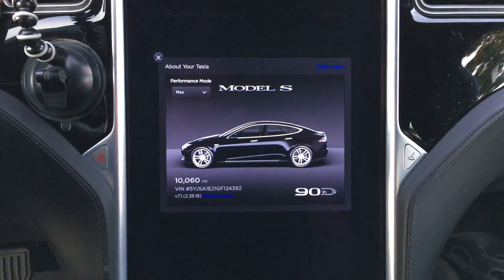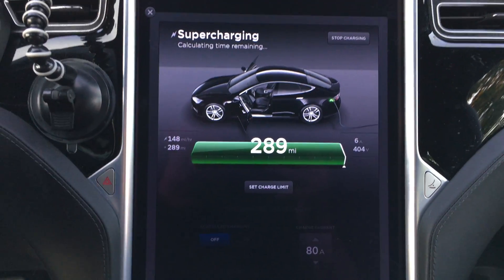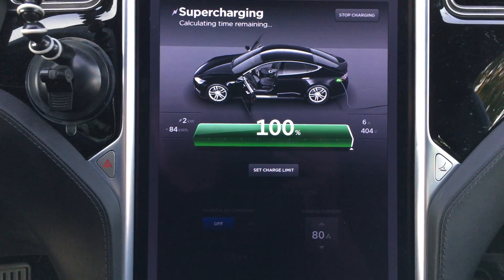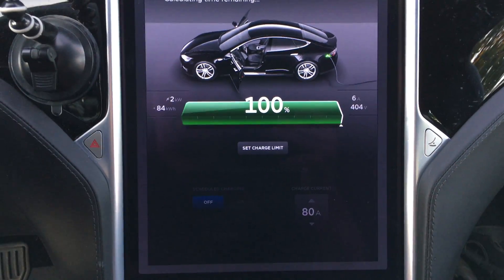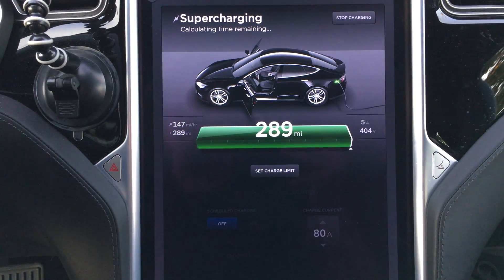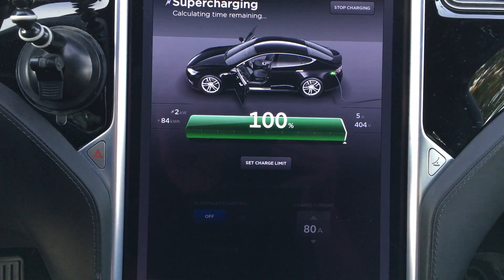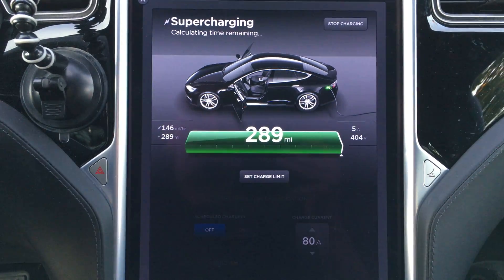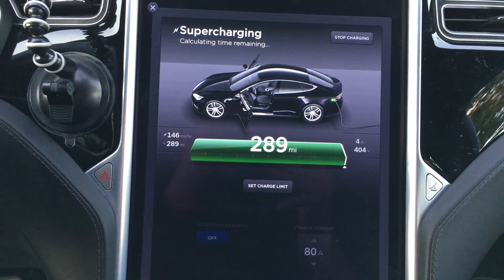Tesla Model S 90D: Rated Range 10000 Miles 20 Weeks Ownership Degradation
10000 Miles, no recent improvement of range. Will be doing lots of drains and full charges on this road trip, lets see if it makes a difference!

Tesla Motors Model S and Model S Model 3 III Style Lithium Ion Battery Range Degradation of the Tesla Lithium Ion Battery Pack 90D 85D 70D